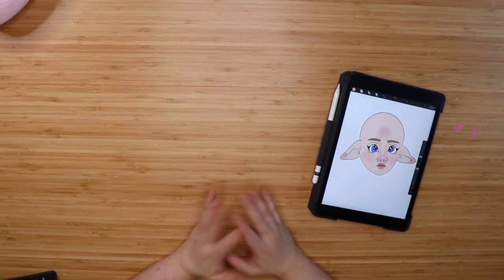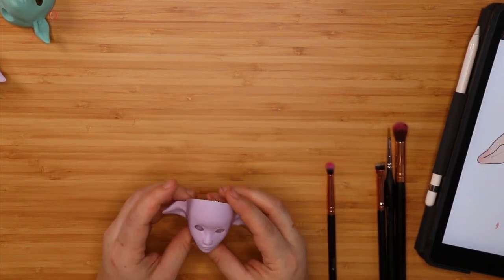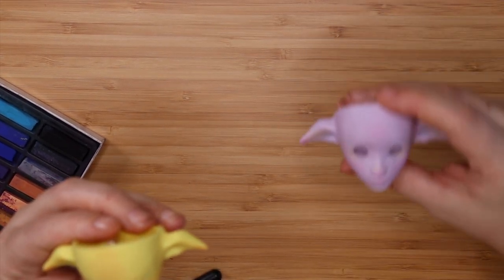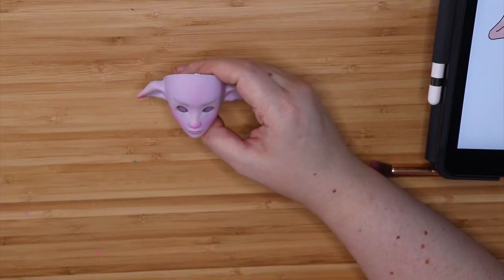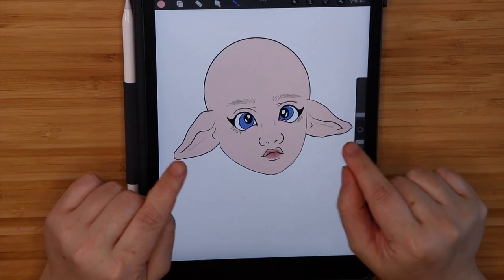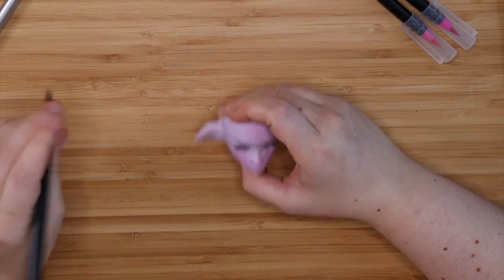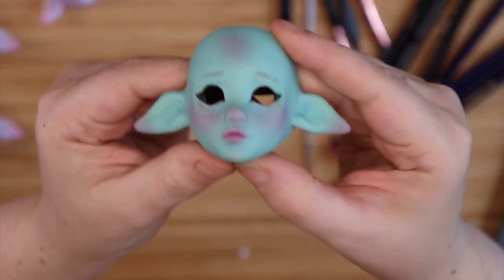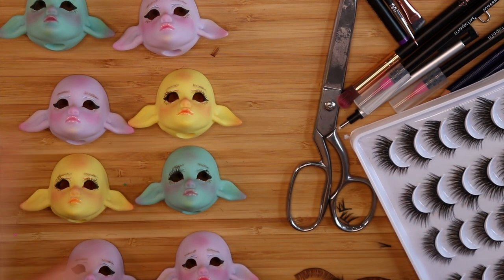Doing the Artist Face ups for first wave Hollows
Today's video is  Doing the faceups for the first wave Hollows, which will be shipped out tomorrow, April 25, 2022. This is the default faceup for the June Preorder too!

You can joint the preorder June 1st, or sign up for the newsletter here:

Teeny Tinkers Dolls

Hollow
Sodapop

Arya (tiny)
Bowie(tiny)
Clover (tiny)